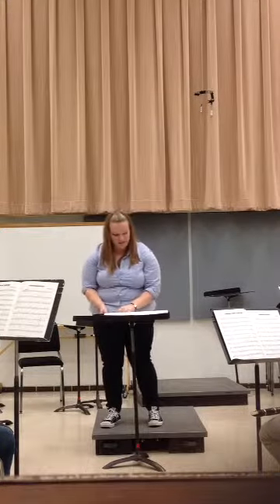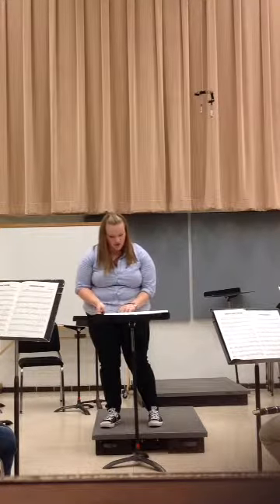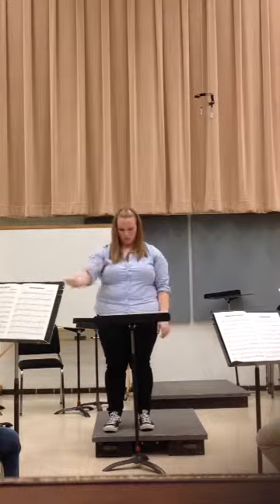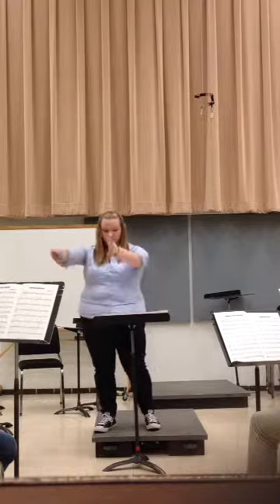Annie zacho YBRRS rehearsal 3